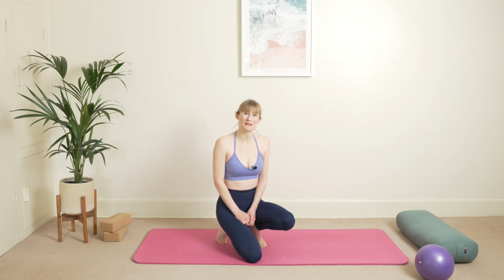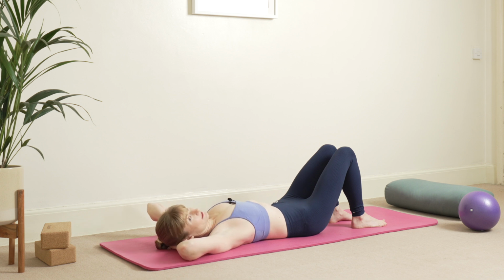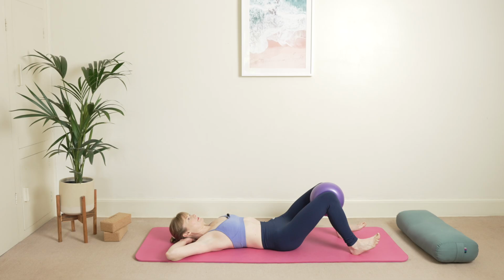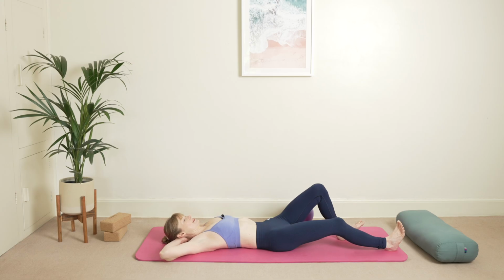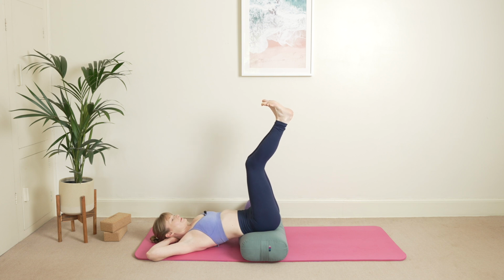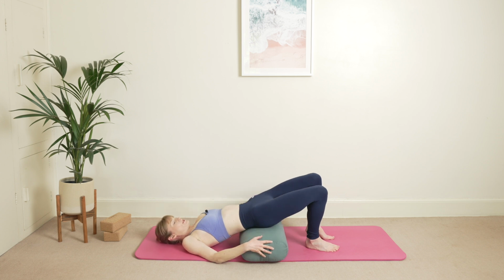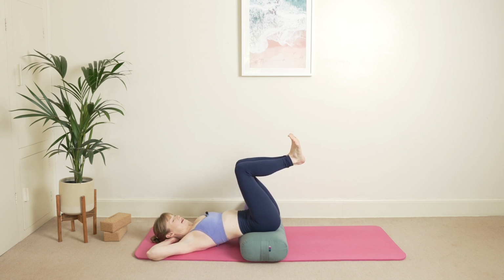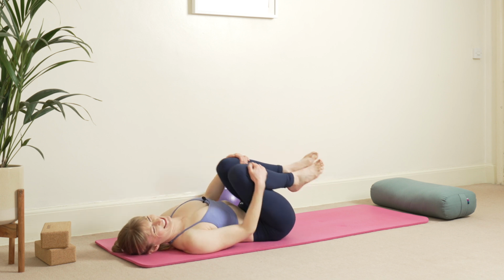Super Vacuum to LIFT Your Pelvic Floor | Hypopressives with Alice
This is a deep super vacuum focused flow, with a lovely mix of poses to help lift and strengthen your pelvic floor, release tension and leave you feeling amazing! If you have a ball, grab one before you start and a cushion for later in the flow.

Alice x

🎁 Hypopressives taster sessions: dip your toes in!

I have a free Beginners Playlist right here on YouTube! Watch the videos in order and get in touch if you need any help or want to book a taster.

📚Women are getting on average a 73% improvement in prolapse symptoms and quality of life scores through our Create Lift Programme®. Read our service evaluation for pelvic organ prolapse

🚀 Create Lift Programme® is our one-to-one proven hypopressives programme for pelvic organ prolapse and incontinence, designed by Alice, a former gynae nurse.

📞 Book a free 15 min call to see if the programme is a good fit for you.

✨ Hypopressives Practice Resources:

📆 Hypopressives Calendar Club  🚀 Get a FREE monthly calendar where we choose your daily practice flow for you. Simple click on the day and it'll take you to the right video on my YouTube channel.

🌈 Training for Women's Health Physiotherapists:

Hypopressives in Your Pocket® is a pocket sized 1-day training to get you set-up ready to teach the basics. We've been delivering this within the NHS and to private physios in the UK, Dubai and Australia, and have received brilliant reviews.